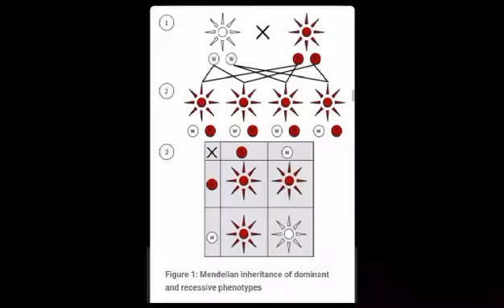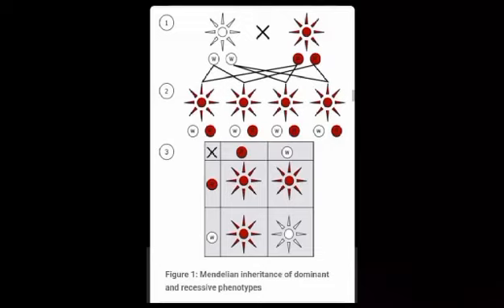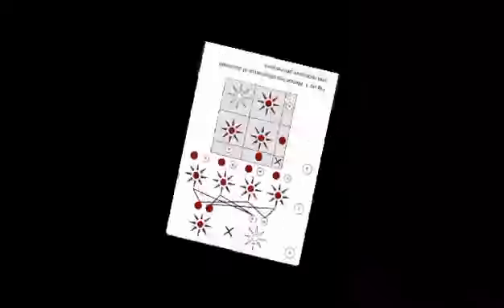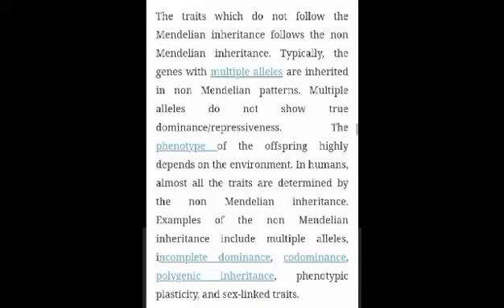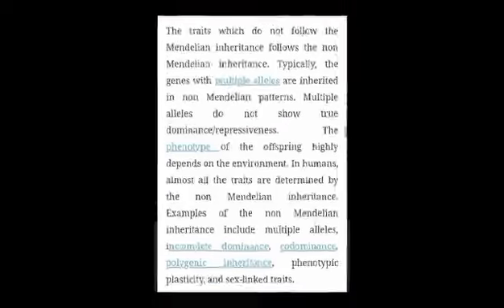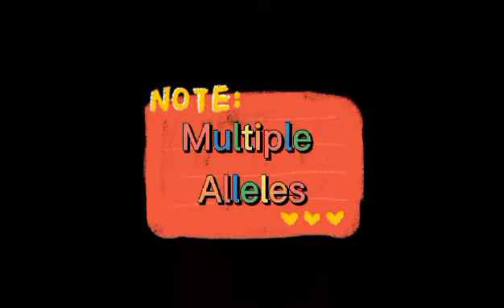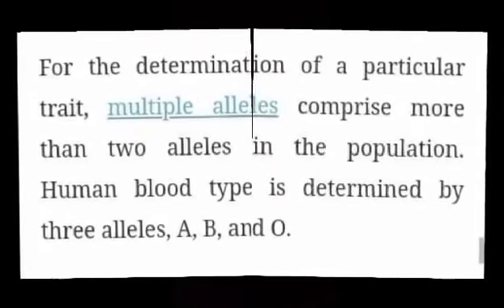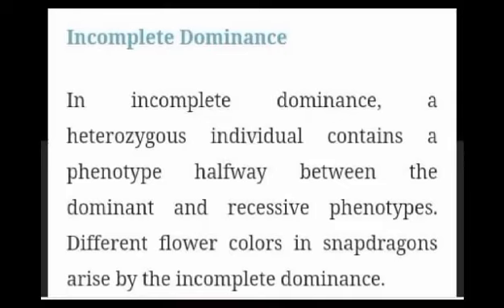Genetics Laboratory 5, Lyka L. Bernardino